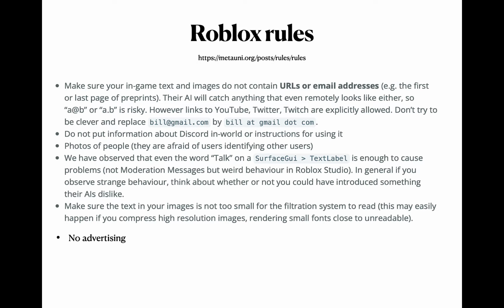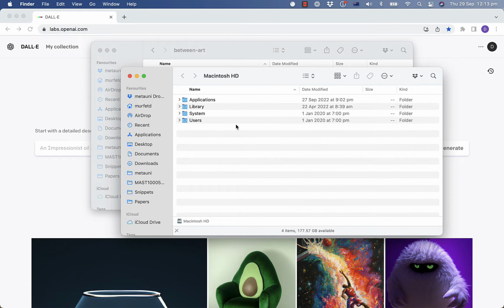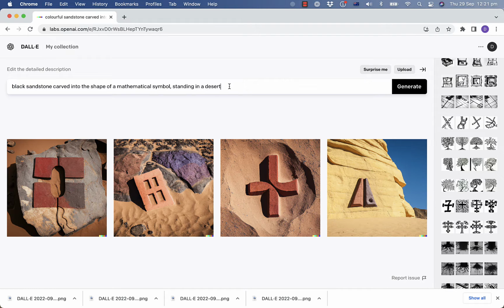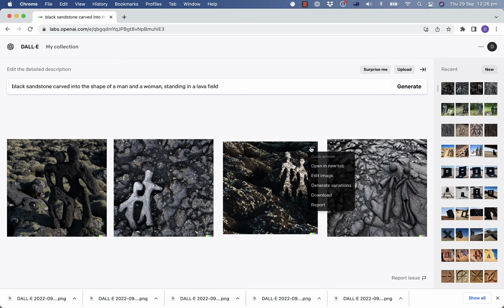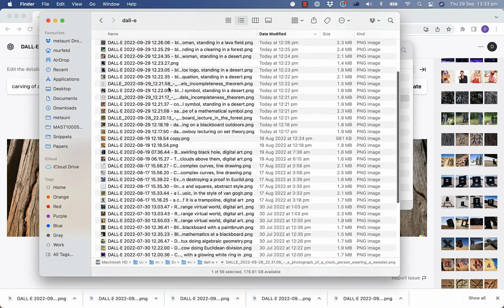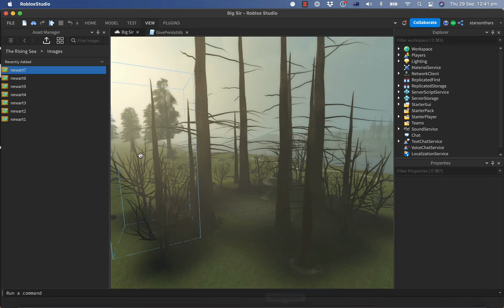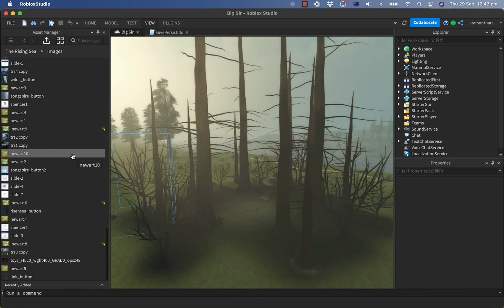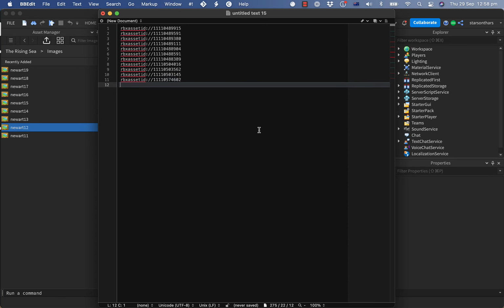Code - Seminar 38 - How to build a gallery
Building on last week (Seminar 37) we livestream generating images in DALL-E, processing them and uploading them into Roblox Studio, and then pasting the resulting images into a Between pocket at metauni, to create an art gallery (multiplayer gallery building ftw).